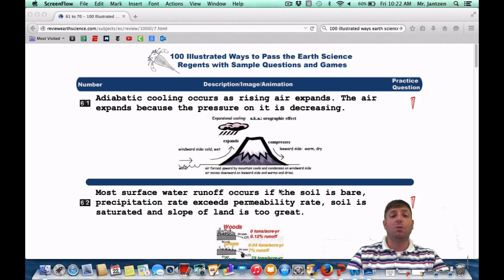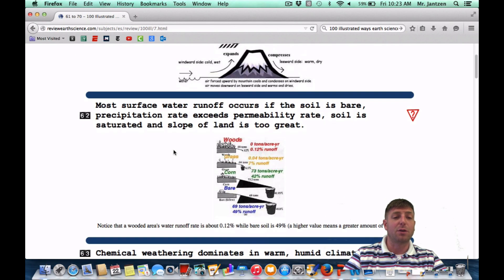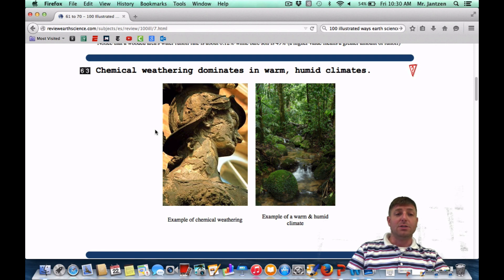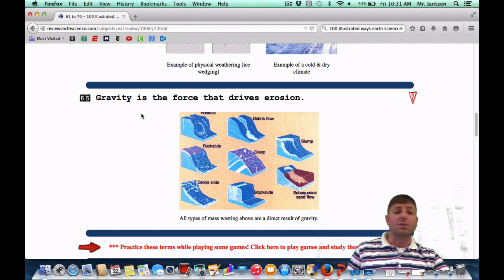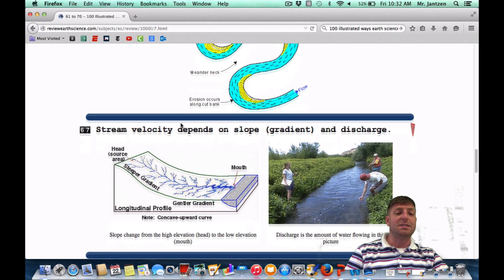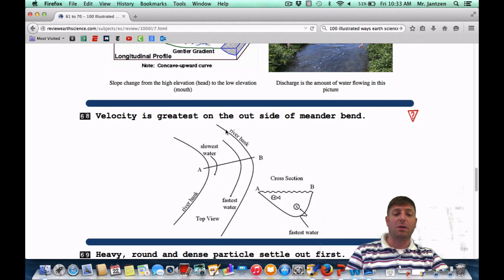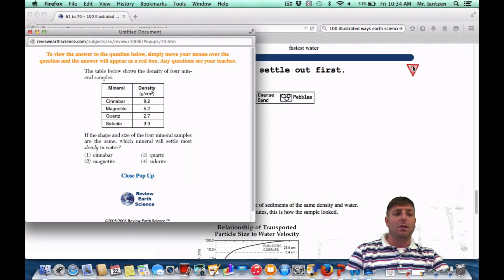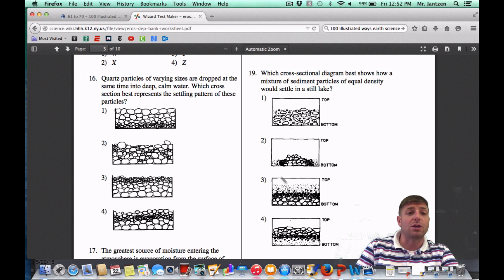100 Illustrated Ways to Pass the Earth Science Regents 61-70